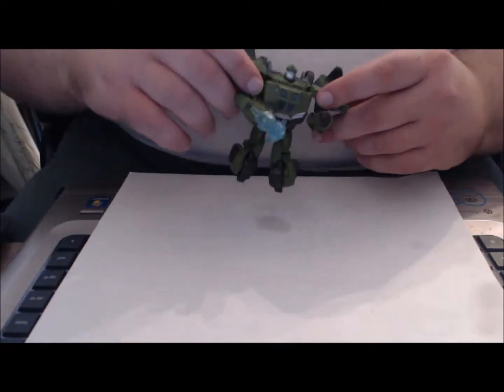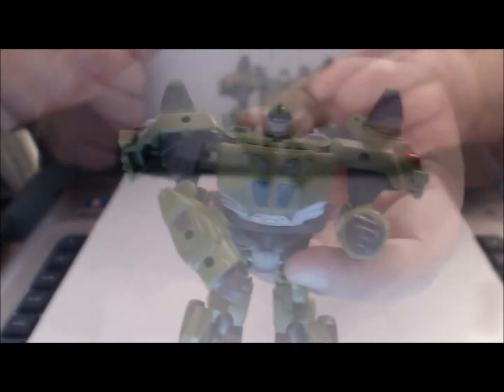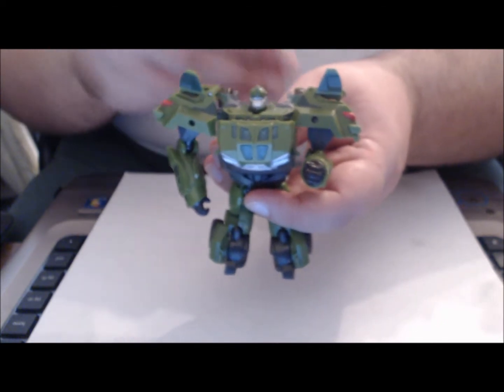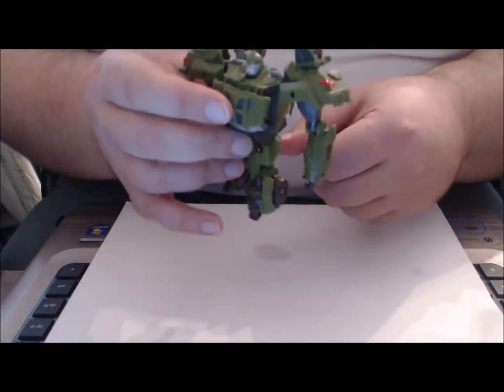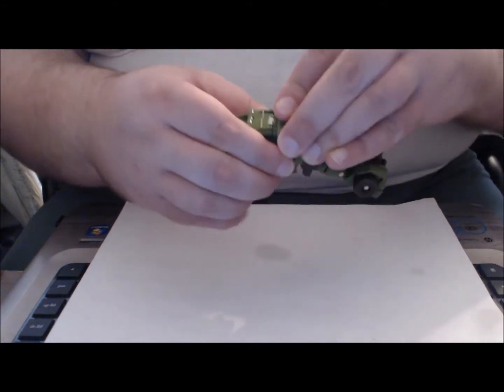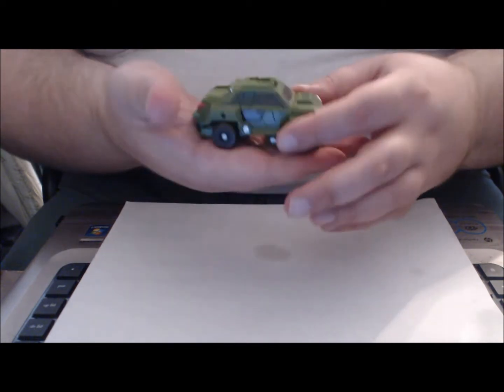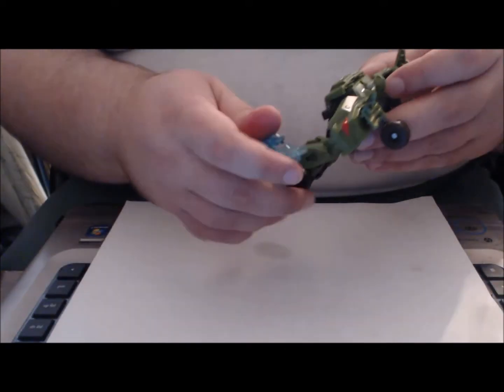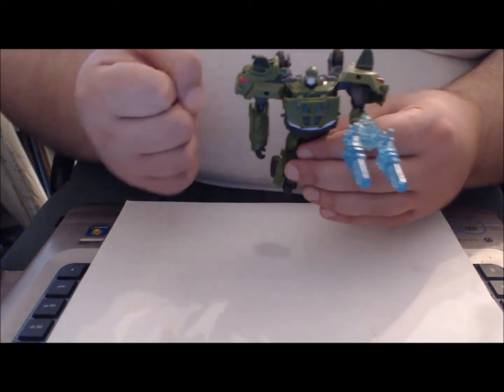Chuck's Reviews Transformers Prime Cyberverse Commander Bulkhead